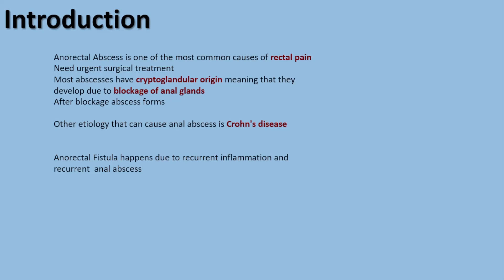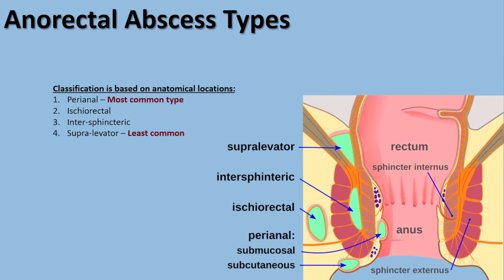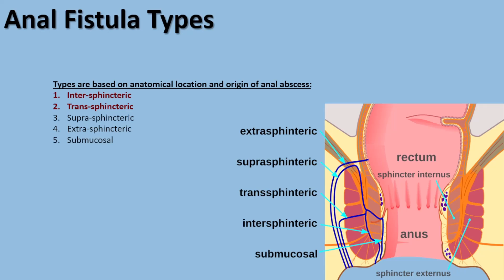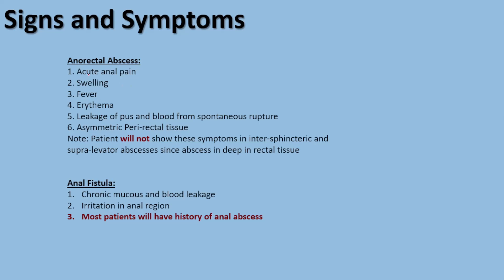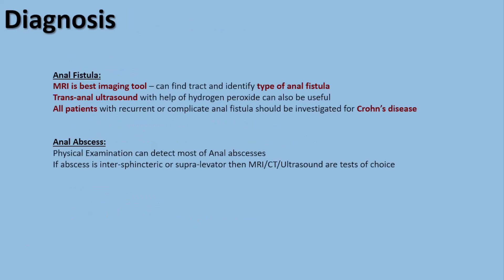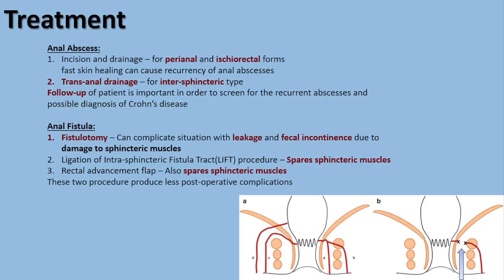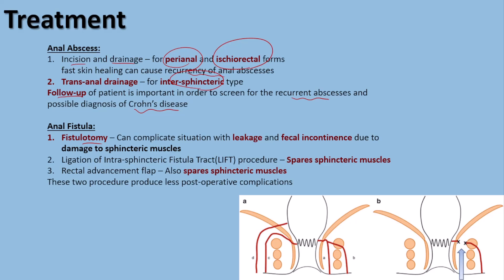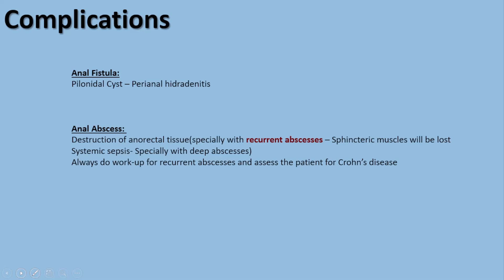Anal Abscess and Anal Fistula | Causes | Signs and Symptoms | Diagnosis | Treatment | Complications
Anal Abscess:
An anal abscess is a localized collection of pus in the perianal or ischiorectal spaces, resulting from infection of the anal glands. It commonly presents with symptoms like:

Severe pain and swelling around the anus
Fever and malaise
Tenderness or redness around the perianal area
Pathophysiology: The infection starts in the anal glands at the base of the anal crypts. When these glands become obstructed or infected, it can lead to an abscess, which may eventually progress to a fistula.

Diagnosis is typically clinical, with physical examination revealing fluctuance and tenderness. In some cases, imaging such as MRI or ultrasound may be needed to define the extent of the abscess.

Treatment usually involves incision and drainage (I&D) of the abscess, followed by antibiotics if there is surrounding cellulitis or in immunocompromised patients.

Anal Fistula:
An anal fistula is an abnormal connection between the epithelialized surface of the anal canal and the perianal skin, often following an abscess. Common symptoms include:

Chronic drainage of pus or blood from the external opening
Recurrent pain and swelling in the perianal area
Irritation or infection of the surrounding skin
Pathophysiology: Fistulas form when the abscess cavity does not heal properly after drainage, leading to the formation of a tract. The type and location of the fistula can vary depending on its relationship to the anal sphincters (intersphincteric, transsphincteric, suprasphincteric, or extrasphincteric).

Diagnosis: A physical exam can often identify the external opening of the fistula. Fistulography, MRI, or endoscopic ultrasound may be used to assess complex fistulas or identify secondary tracts.

Treatment depends on the complexity of the fistula. Options include:

Fistulotomy, the most common surgical procedure for simple fistulas
Placement of a seton in cases of complex or high-risk fistulas
Advanced techniques like LIFT (ligation of intersphincteric fistula tract) or fibrin glue in certain cases
Both anal abscess and fistula can significantly impact patient quality of life, and prompt diagnosis and treatment are essential to prevent complications.